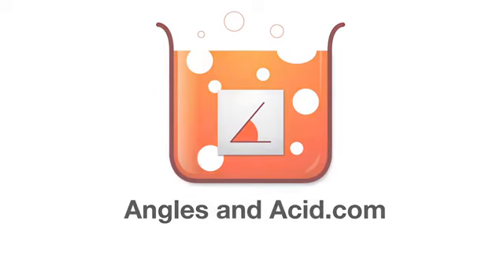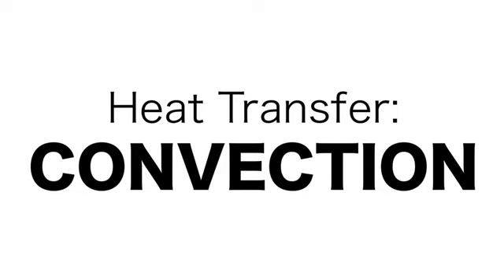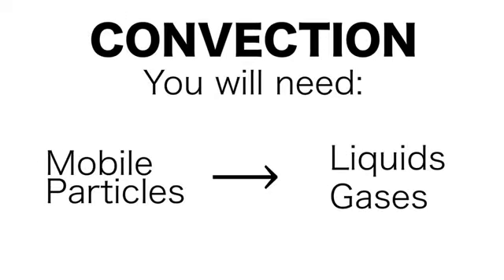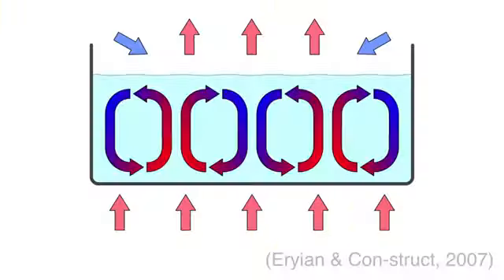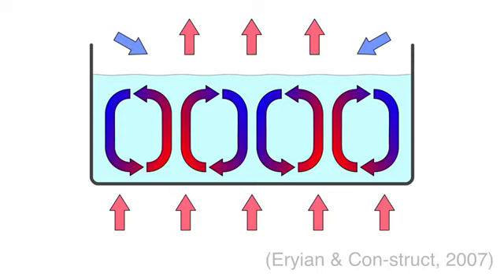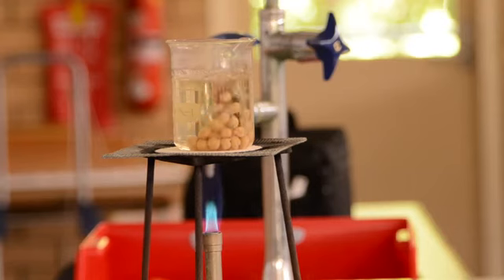Heat Transfer Convection